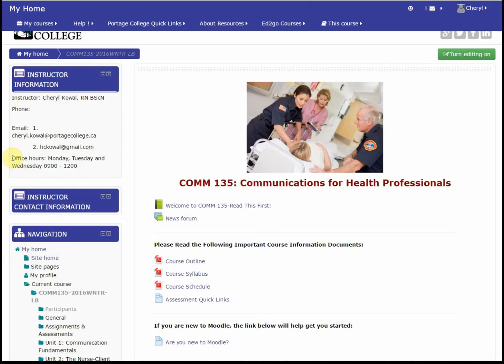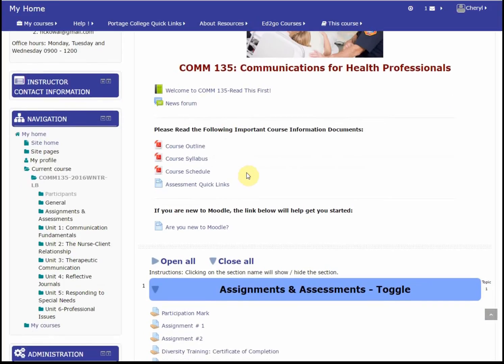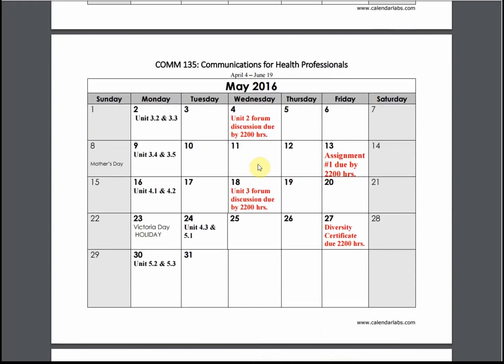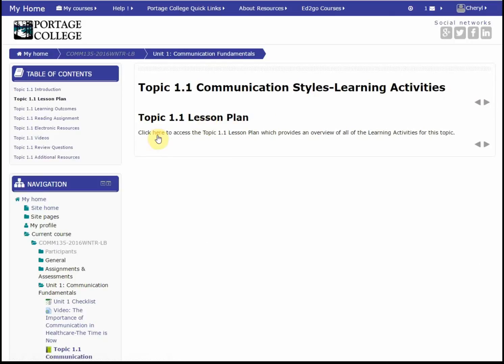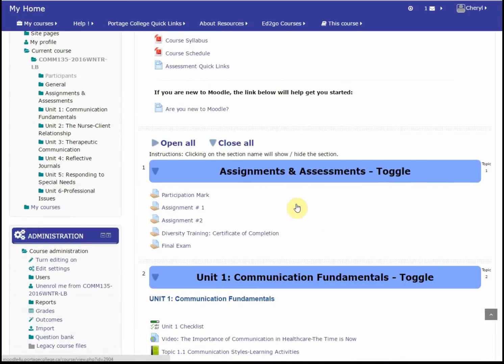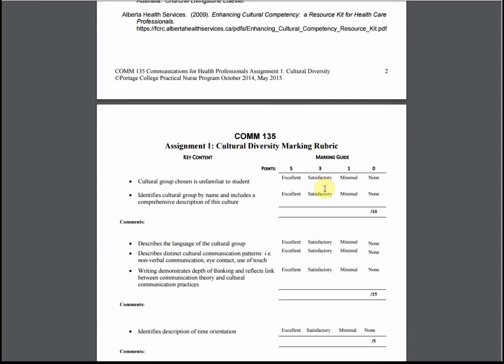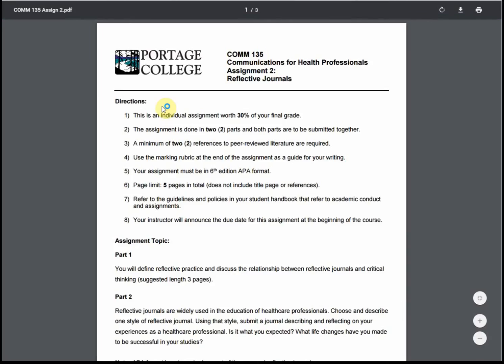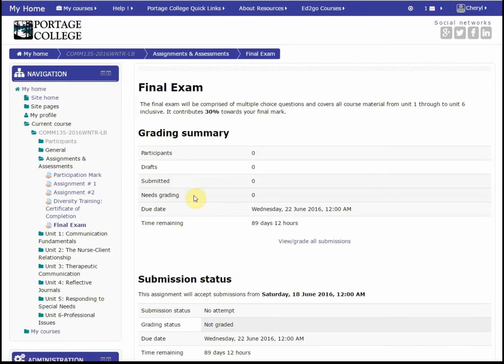COMM135 Introduction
intro